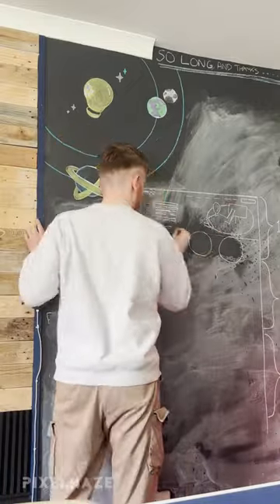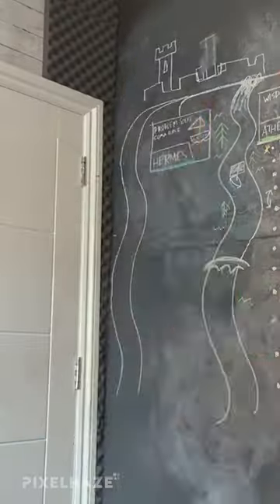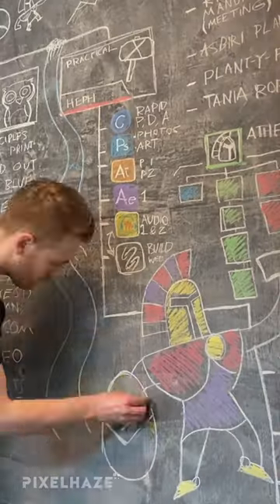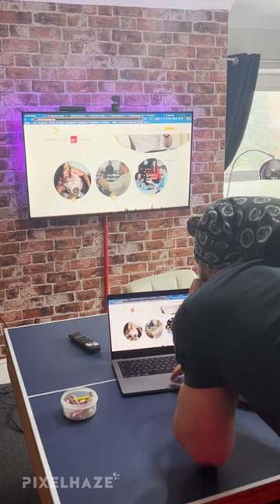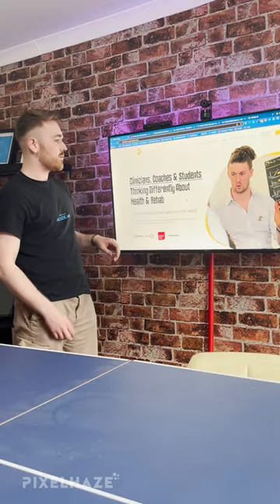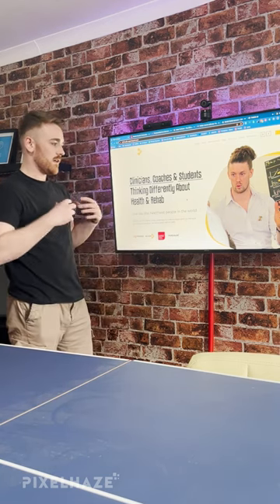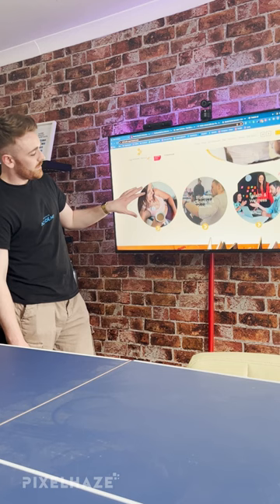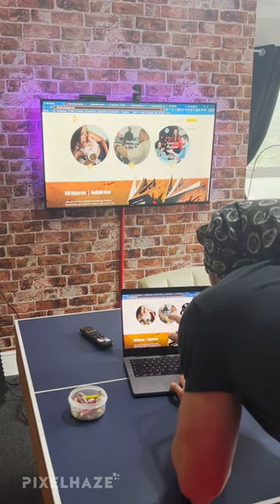Draw on your walls! - How to properly wireframe your websites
In the PixelHaze studio, we have discovered a game-changing technique that will forever transform the way you approach web design. Say goodbye to endless revisions and welcome the chalkboard revolution! By drawing wireframes directly onto our chalkboard-painted walls, we have found an unparalleled way to collaborate with our clients and bring their visions to life.

So, why draw on walls, you ask? Well, imagine this: you're standing in front of a pristine canvas, armed with a piece of chalk. As you sketch out your ideas, your imagination takes flight. You can effortlessly map out your website's layout, structure, and user experience, all within a tangible and immersive environment. Every wall is a canvas waiting to be drawn on!

But why not jump straight into building the website, you wonder? Here's where the timeless adage "Measure twice, cut once" comes into play. Just as a skilled carpenter meticulously plans and measures before crafting, we believe that a solid foundation is essential for a successful website. By creating chalk sketches, we ensure that every aspect of the design is meticulously thought through, reviewed, and refined.

What makes the wall wireframing process truly remarkable is its unparalleled flexibility. With just a simple swipe of the hand, we can erase, modify, or experiment with different ideas. It's a fluid and dynamic approach that empowers us to iterate rapidly, incorporating client feedback in real-time. Gone are the days of cumbersome revisions and costly modifications. The power to refine your website's blueprint lies at your fingertips.

And here's the best part: once the wireframe on the wall has been perfected, we can seamlessly translate it into a stunning Squarespace website. By working closely with our clients throughout the process, we ensure that their visions are accurately translated into the digital realm. It's the ultimate fusion of creativity and technology, resulting in websites that not only look phenomenal but also provide exceptional user experiences.

Or if you'd like to get involved with our chalk fuelled workshops,